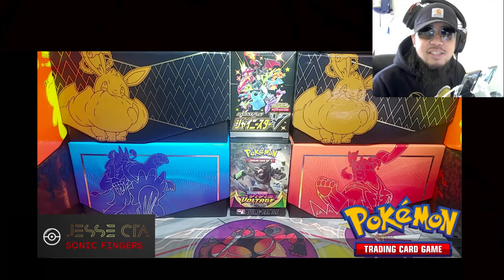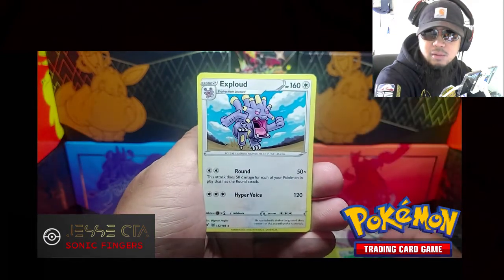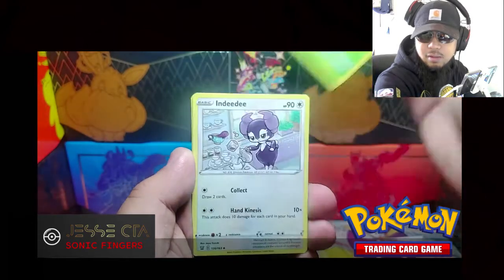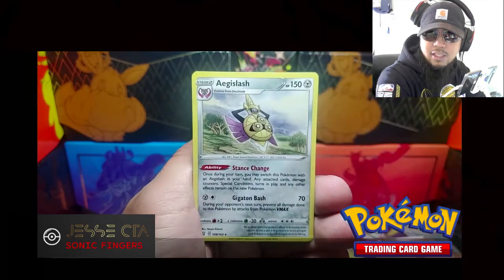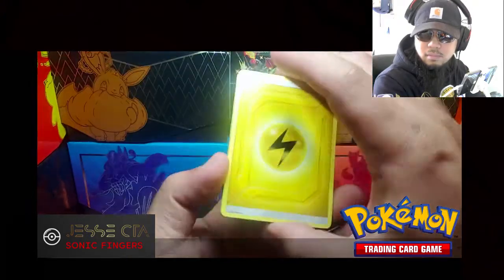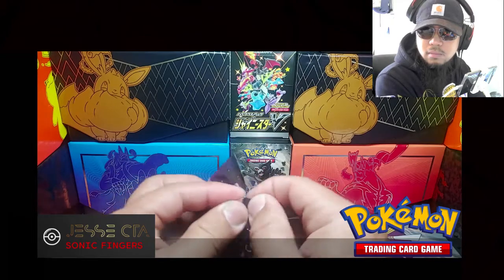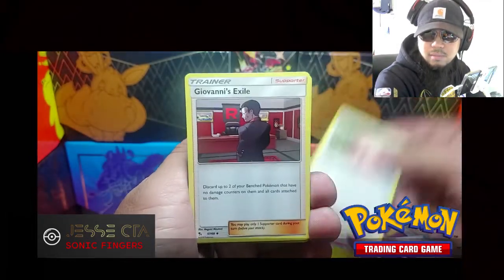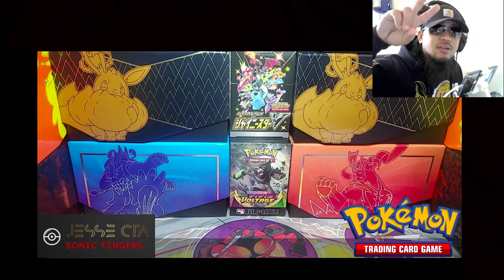FULL ART SHINY GX PULL!! | POKEMON TCG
All proceeds will go towards the stream! Thank you in advance

Let's talk on Discord: Jesse CTA # 5371